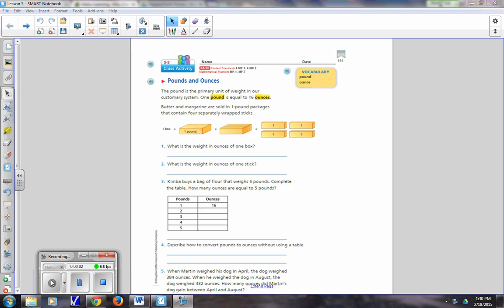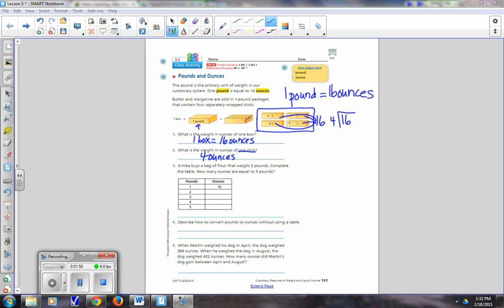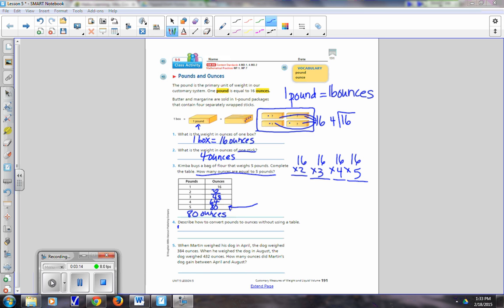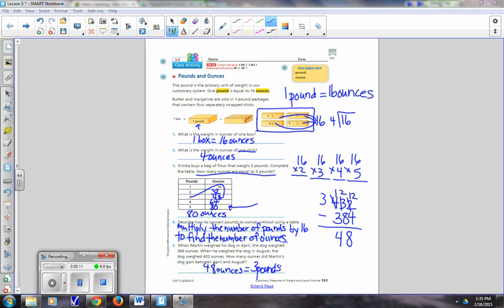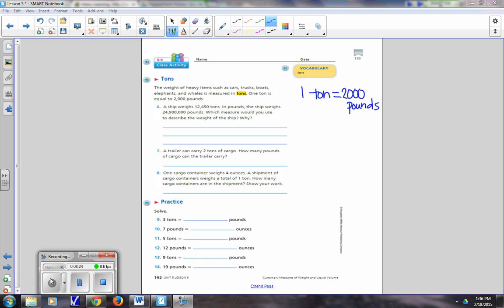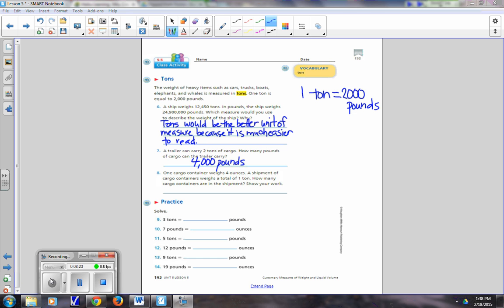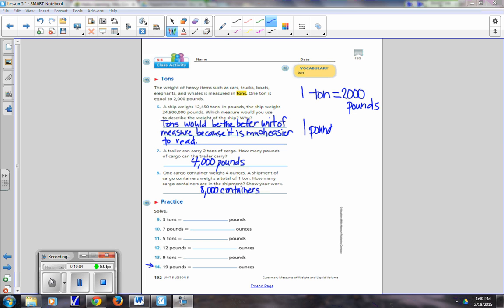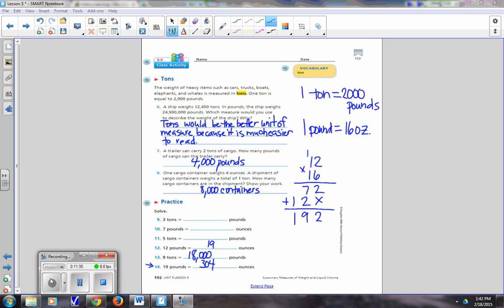Lesson 5 Part 1 Customary Units of Weight